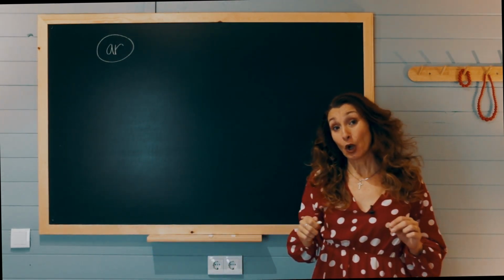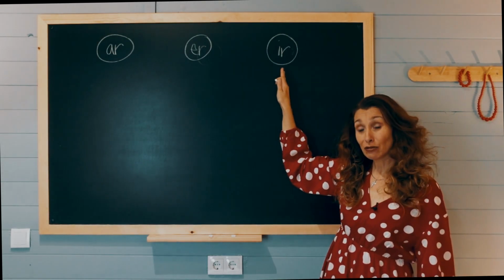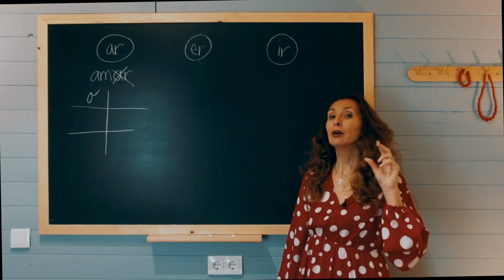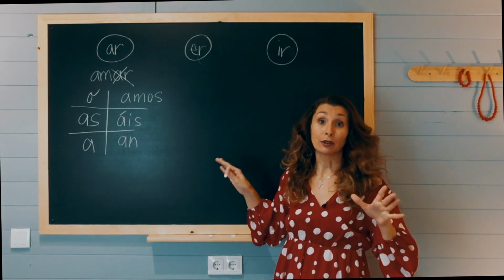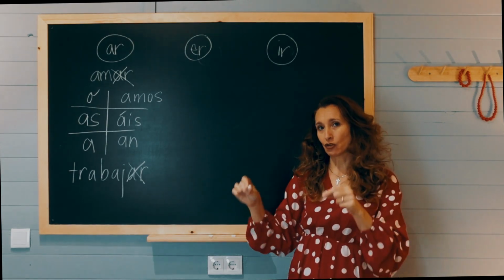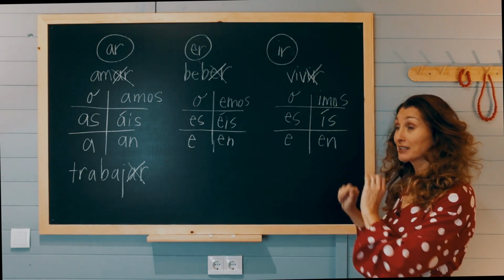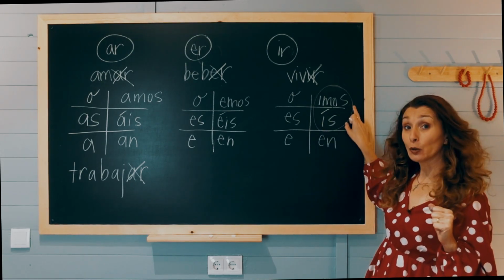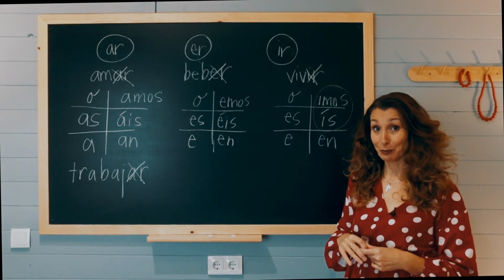Beginner Spanish lesson - PRESENTE indicativo (present tense) - ALL 3 CONJUGATIONS explained!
The present tense in Spanish, or "presente de indicativo", is one of the most important verb tenses to learn in the language. In this video, we will cover the conjugation of regular verbs in the present tense.

We will also discuss when to use the present tense, including to express actions that are currently happening, habitual actions, and general truths.

By the end of this video, you will have a solid understanding of how to use the present tense in Spanish conversation and be able to confidently express yourself in the present moment.